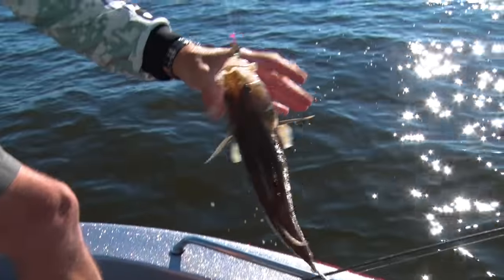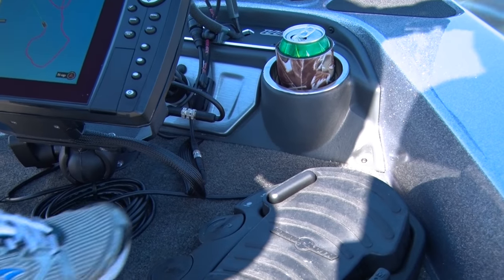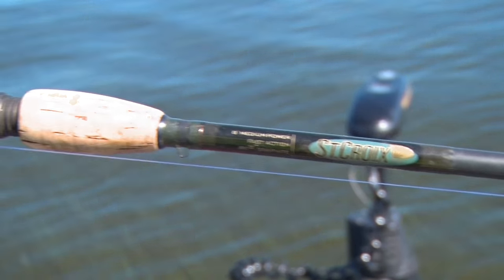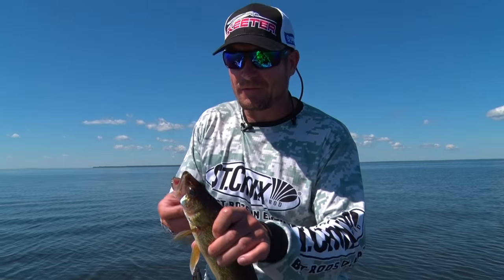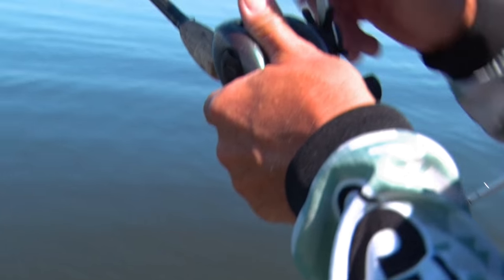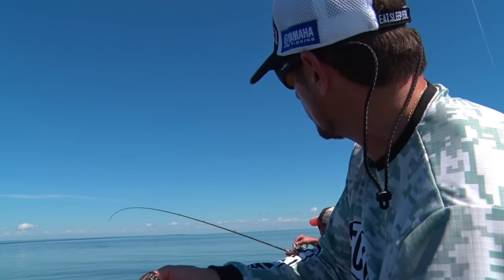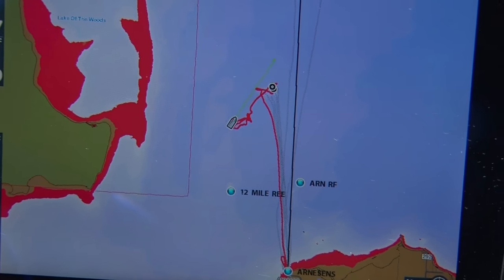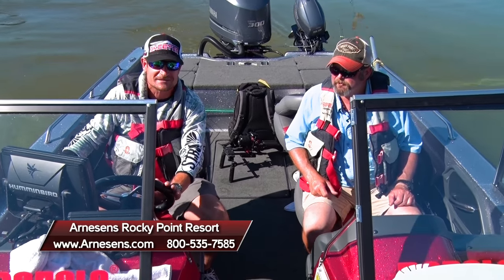MidWest Outdoors TV Show #1627 - Lake of the Woods Walleye from Arnesens Rocky Point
Lake of the Woods Walleye from Arnesens Rocky Point with Roger Cormier & Capt Tim Hill.